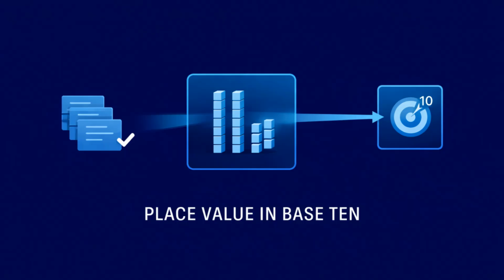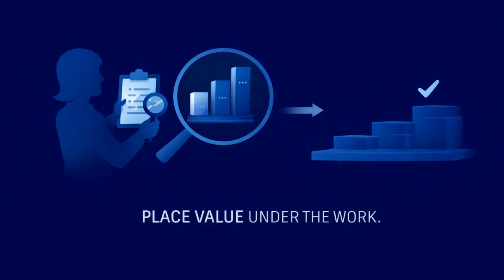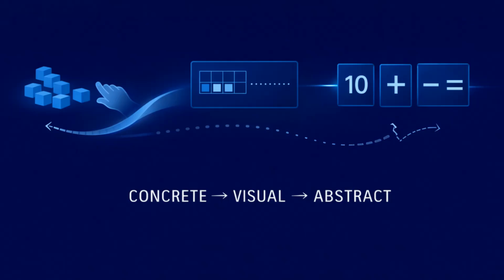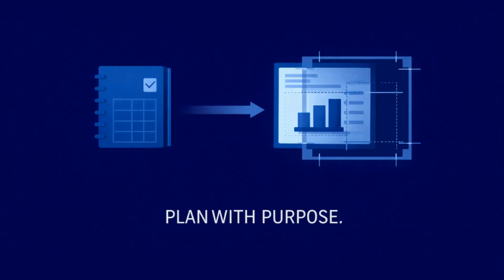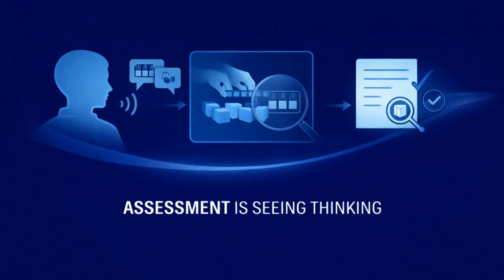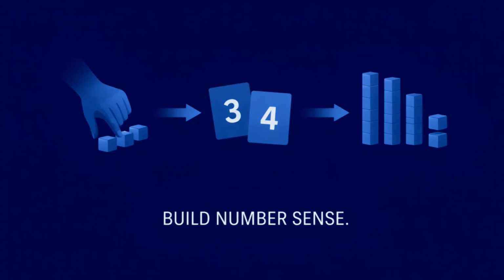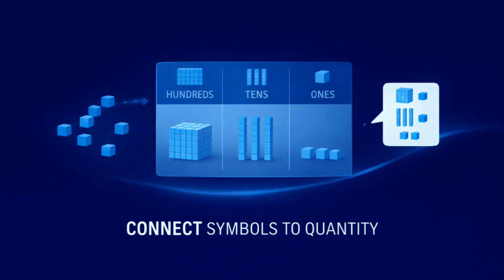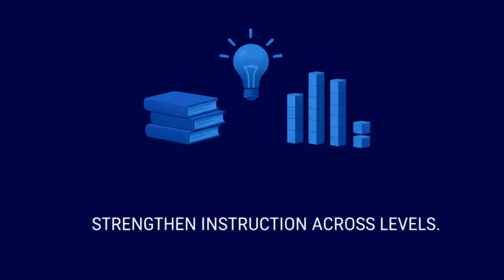Understanding Place Value in Base Ten A Step by Step Guide for Early Childhood Educators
This video explores place value in base ten through a developmental lens, showing why it is the foundation of number sense and later mathematical operations. You’ll learn how place value understanding develops from counting to grouping and unitizing, why student errors often reflect place value misconceptions, and how teachers can use models, questioning, and assessment to support deeper understanding. The video connects classroom examples from PreK through second grade to planning with high-quality instructional materials and backward design, helping teachers make intentional, developmentally responsive instructional decisions.